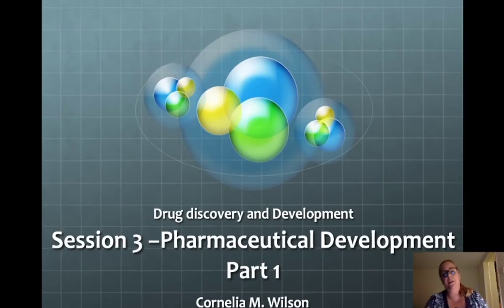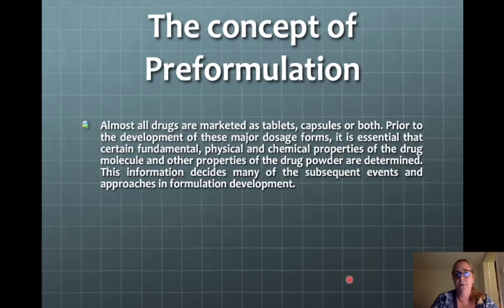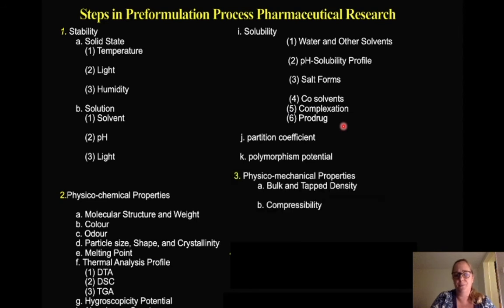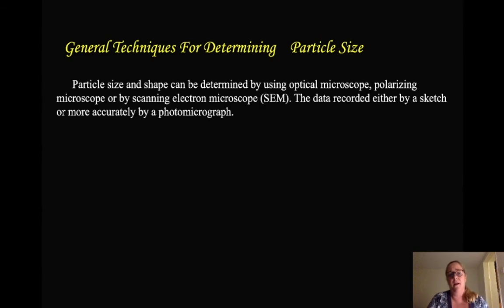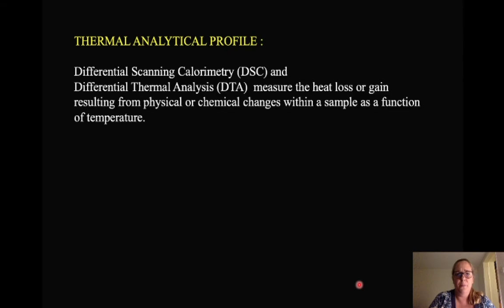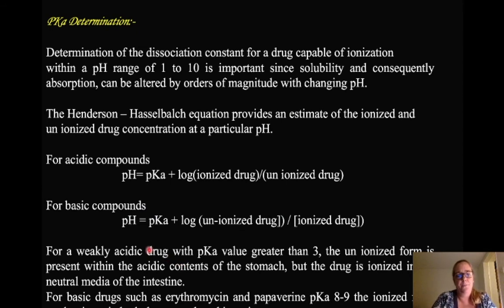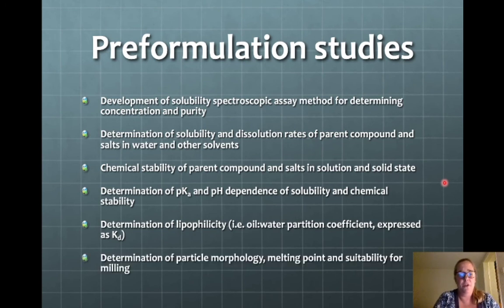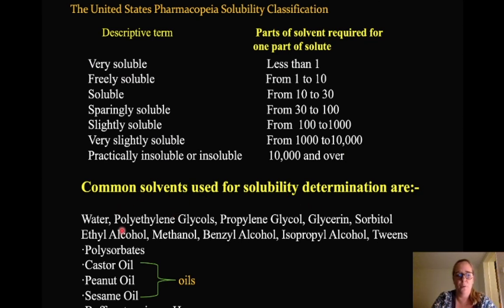Session 3 Pharmaceutical development Part 1